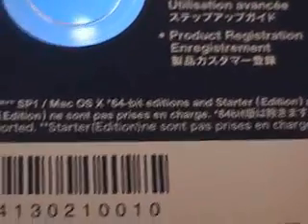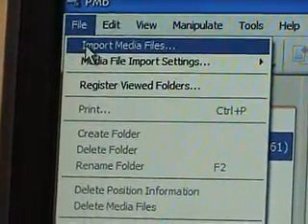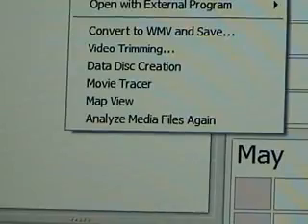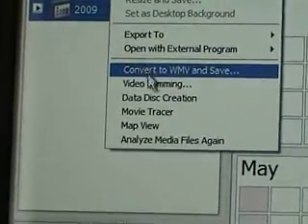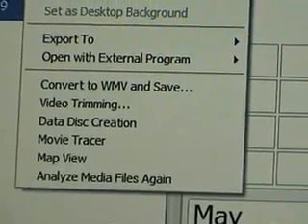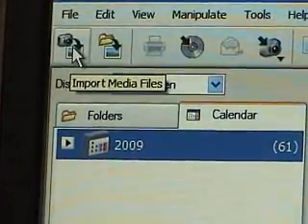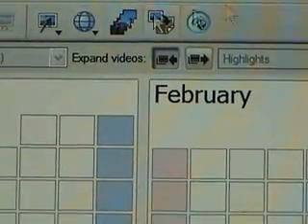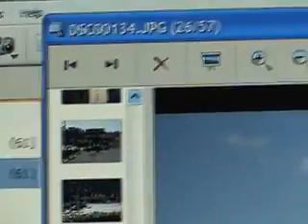SONY Cyber-shot DSC W290 PMB Software Review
Well im showing what software comes with the SONY W290 theres 4 applications but 3 really the 4th is a PMB guide shows things explains, but the other is PMB, PMB Launcher, Music Transfer. I didn't get time yet to really sit down and work with these but they look pretty decent to mess with i say. But i do explain them